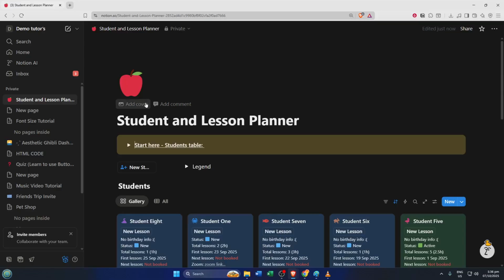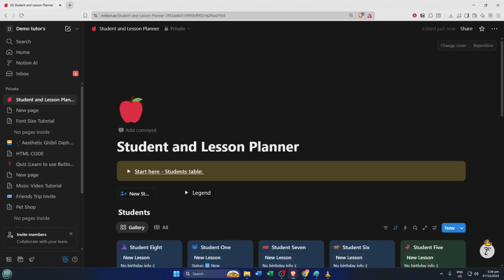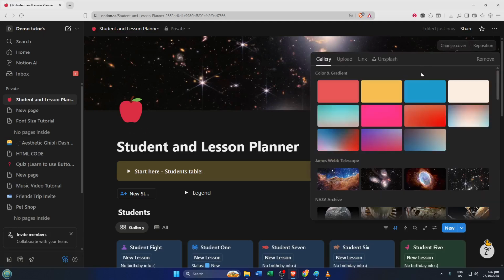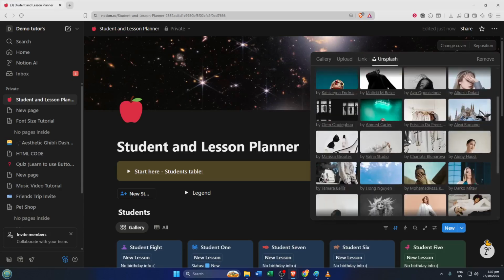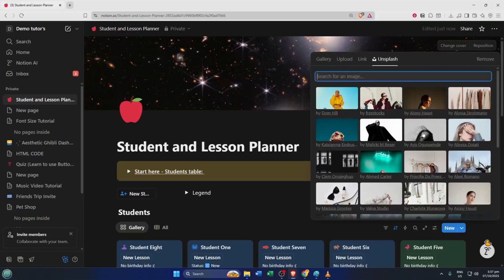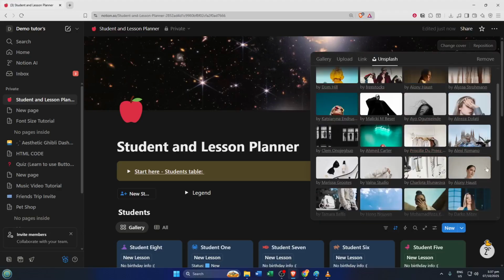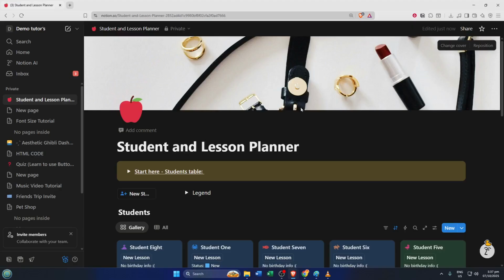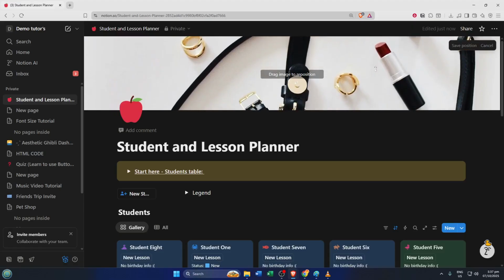How to Create Personalized Covers in Notion (Updated 2026 Guide)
This clear, practical tutorial shows you how to create personalized covers in Notion. You’ll see the settings, tools, and steps that matter so you can complete the task without unnecessary guesswork. Notion menus can vary slightly by device, plan, and workspace configuration, so the walkthrough also explains what to look for if your screen appears different.

In this video, you'll learn how to:

✅ Plan the page, database, template, or block structure needed to create personalized covers in Notion